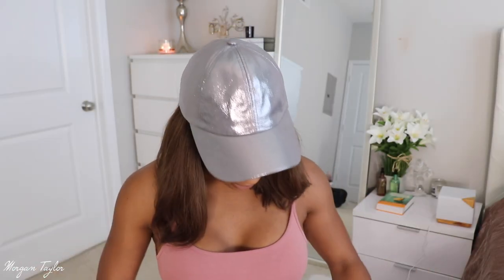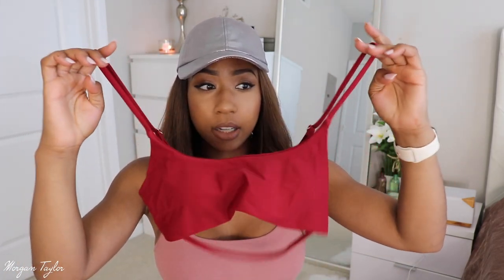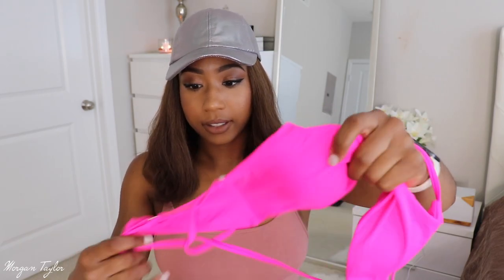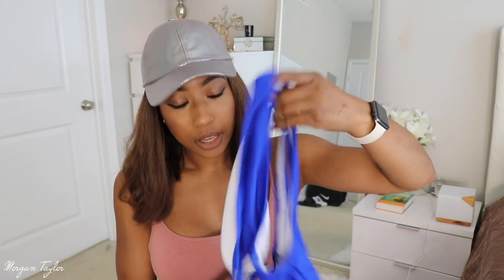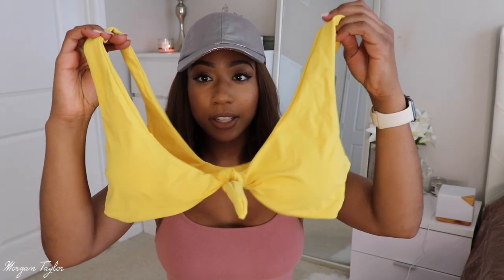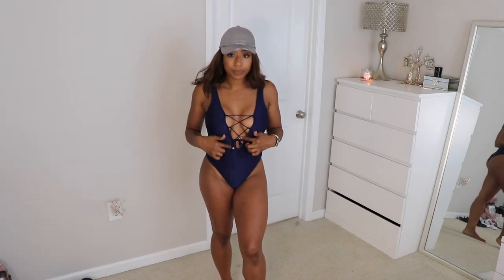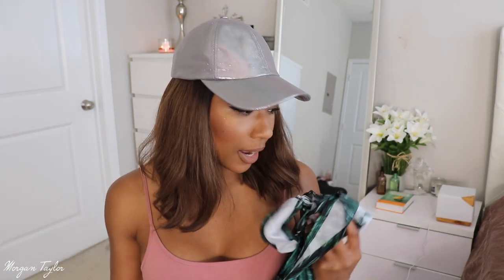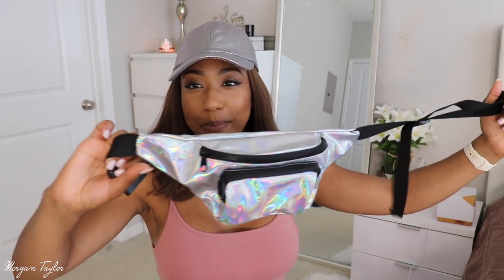♥︎ $10 Amazon Swimsuits?! Yayy 👍🏽 or Nay 👎🏽?! + TRY ON! ♥︎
OPEN ME!